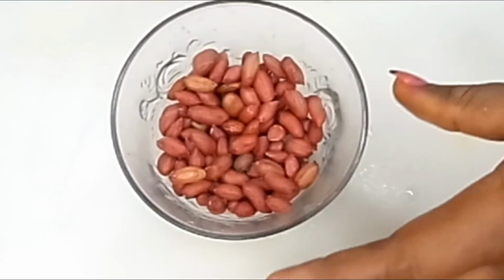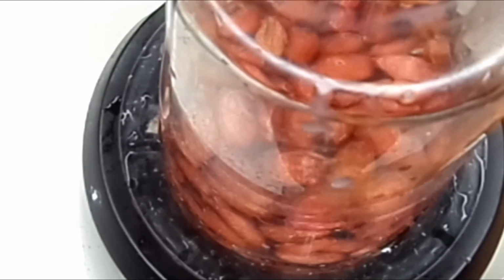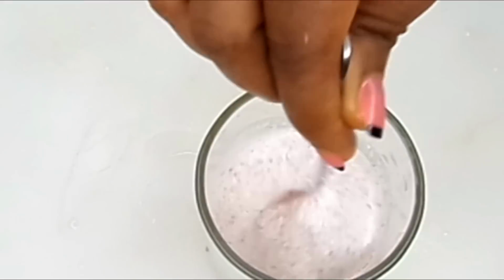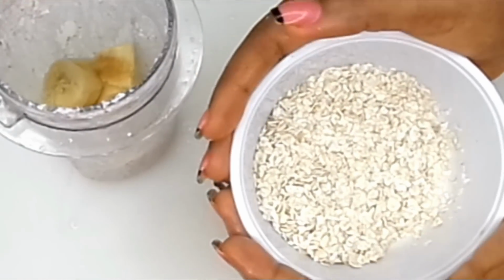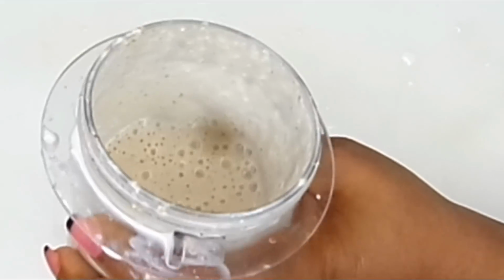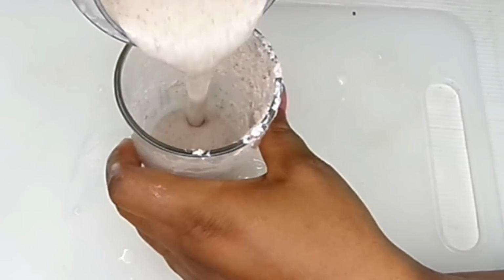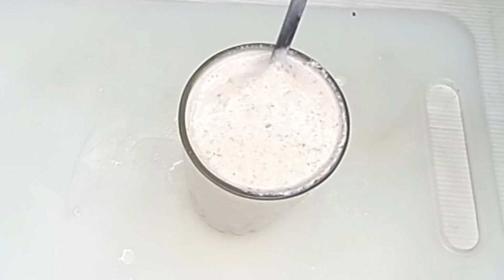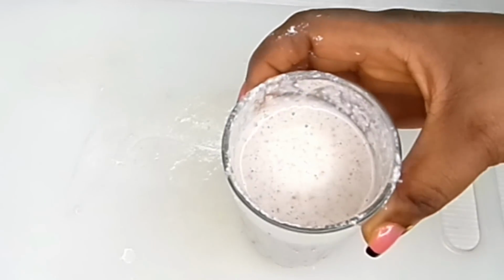TAKE ONCE A DAY GAIN WEIGHT REALLY FAST NO BELLY FAT